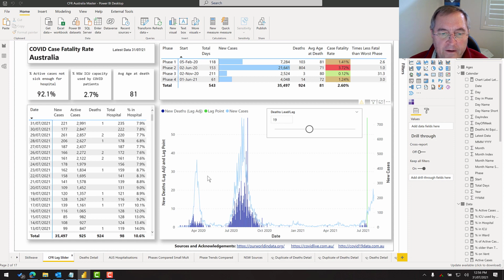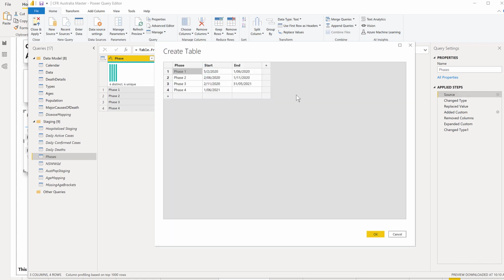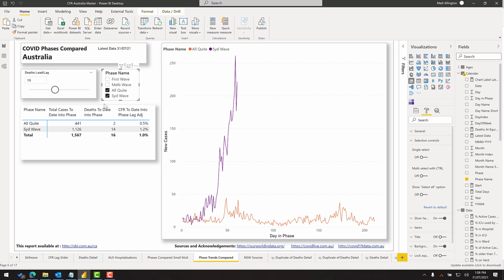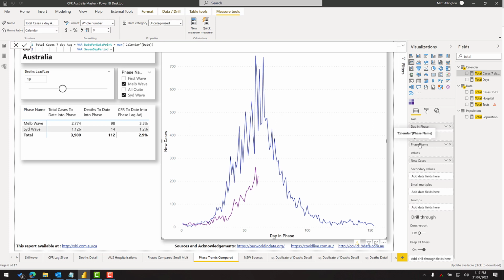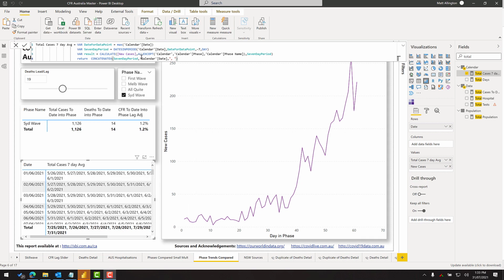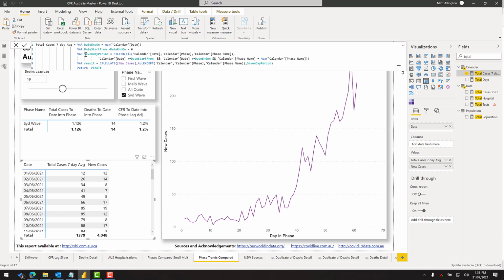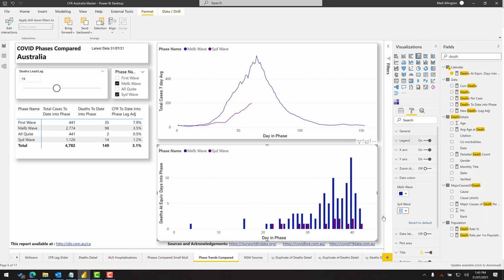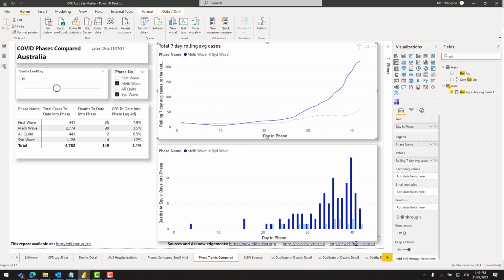Phase Trends Compared in Power BI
In this video, I will show you how to compare phase trends in Power BI. The phases across different time periods can be normalised and portrayed to give the visual cue of the comparison. You can read my blog article on this topic